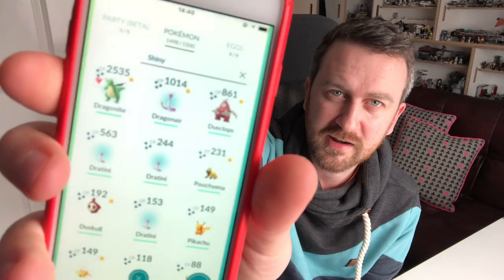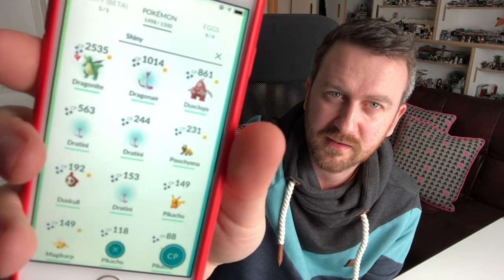Community Day #2 Dratini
Walking around town centre and local park for 3 hours to try and find as many shiny Dratini as possible.